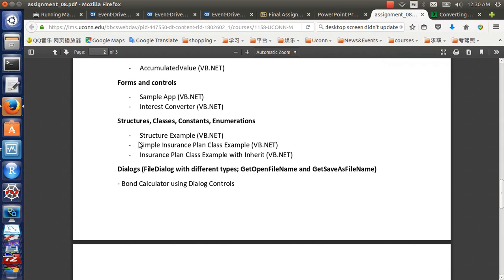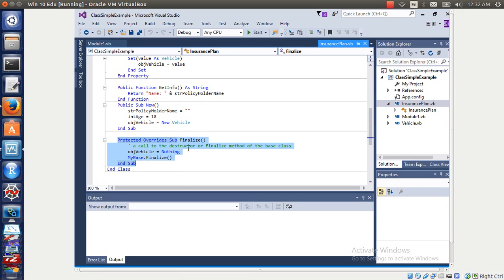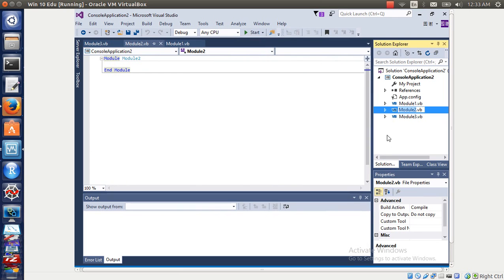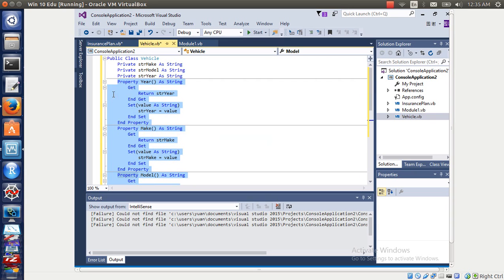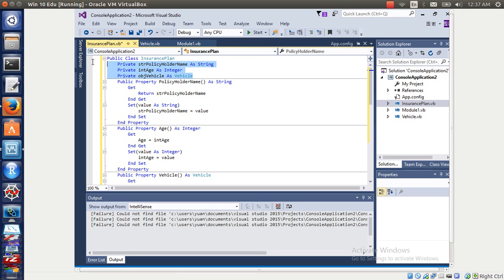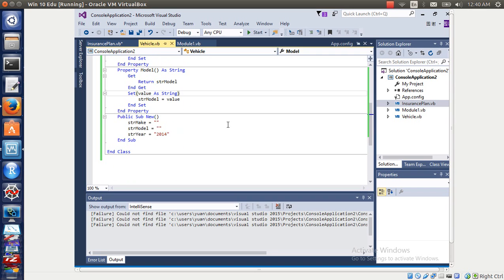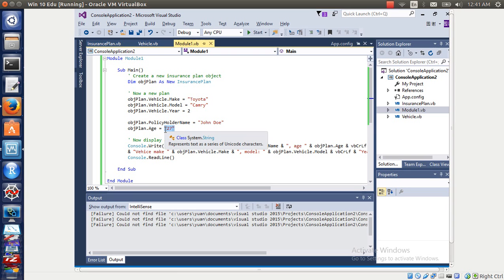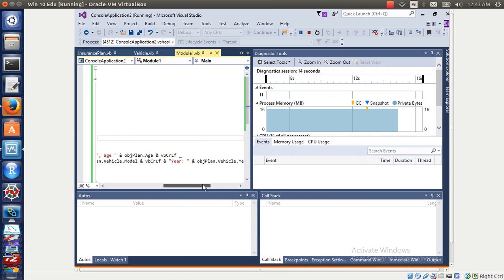Simple Insurance Plan Class Example